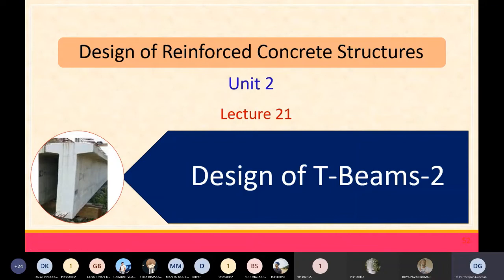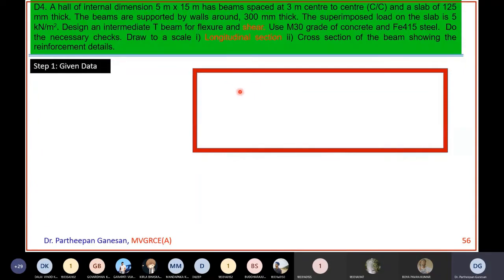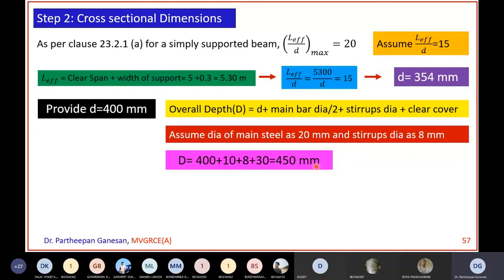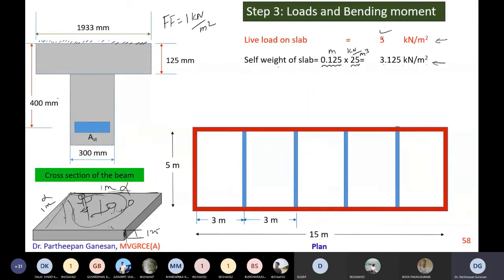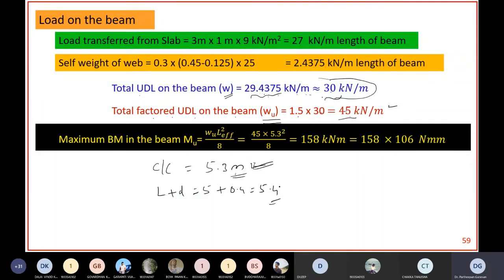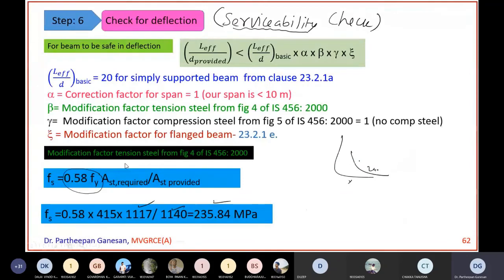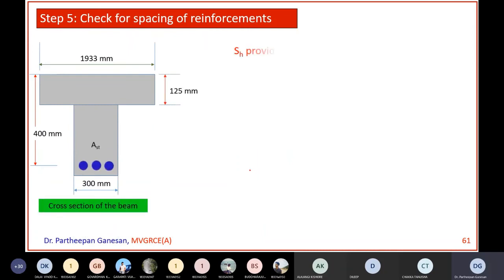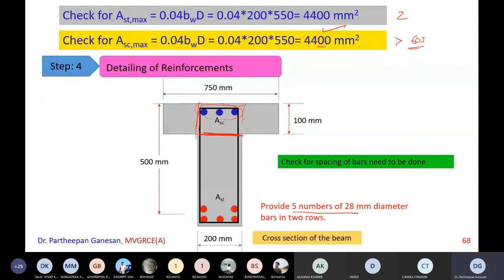Lecture-21 Design of T Beams-2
In this lecture design of T beam is detailed.